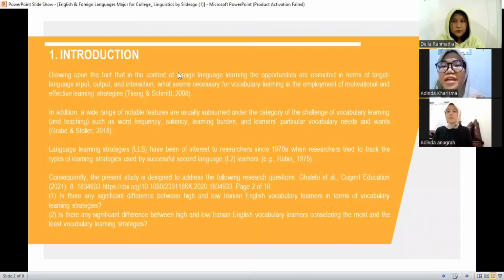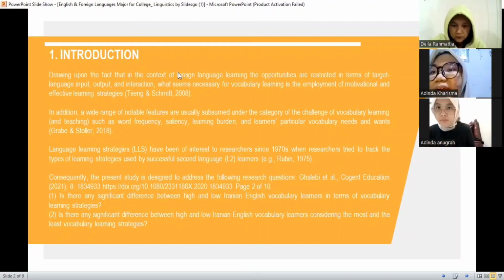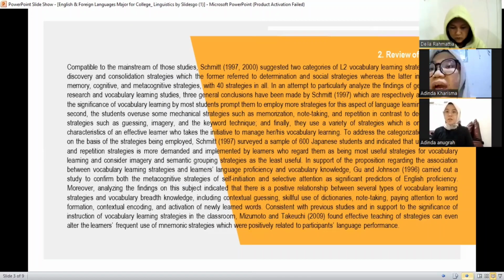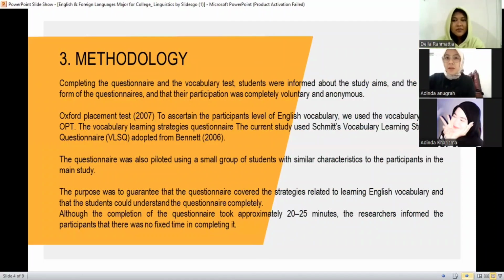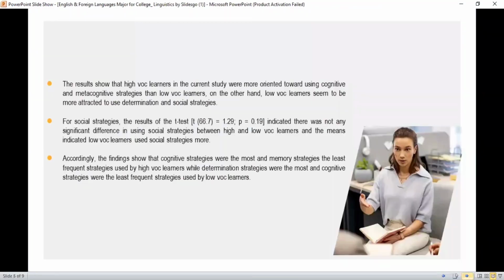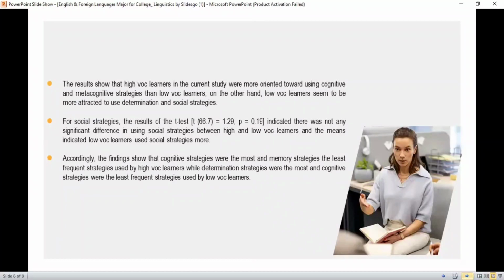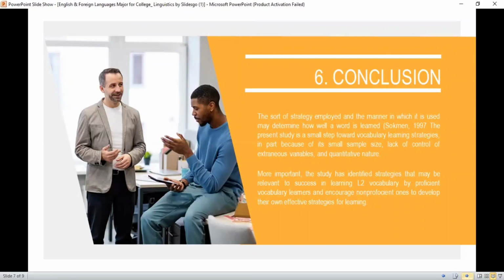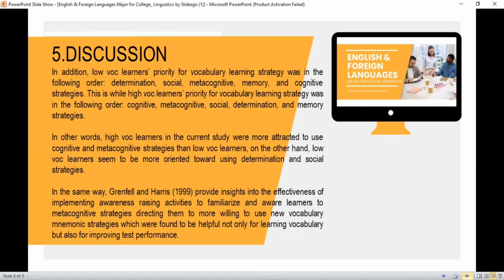Group5 [Week 2 resume of the Article] - 3B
Week 2 resume of the Article of Post Intermediate Reading Course.

Members :
1. Adinda Anugrah
2. Adinda Kharisma
3. Della Rahmattia